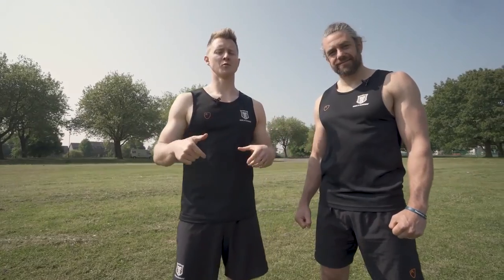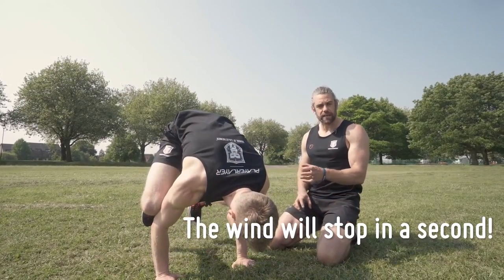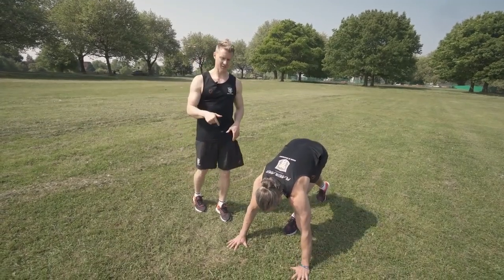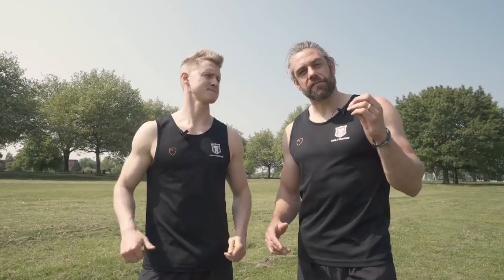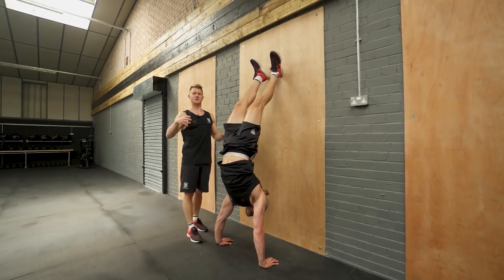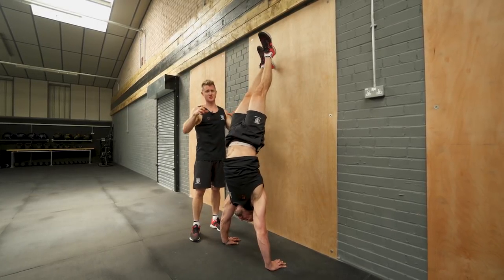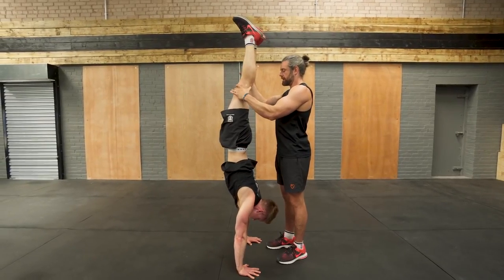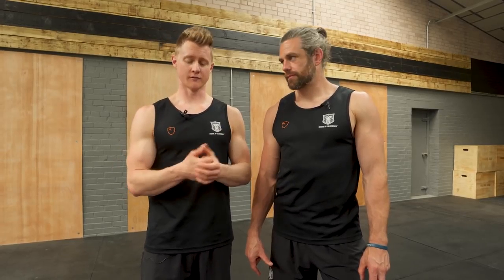HOW FAR CAN YOU WALK ON YOUR HANDS | 2022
Walking on your hands sounds fun but is it really that easy. Check out these tips and tricks to learn how to break the World Record. 2022
Knee Boost
Tv Time
Solar hard hat
Air Kicks
Ventz Jacket vent